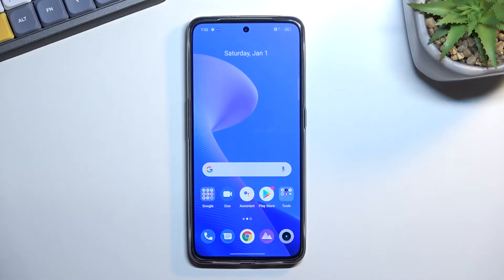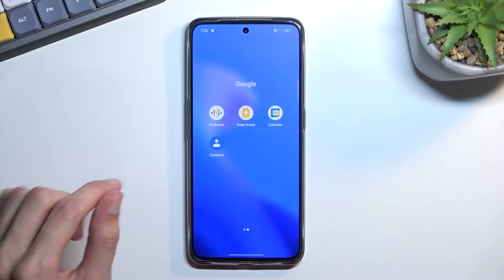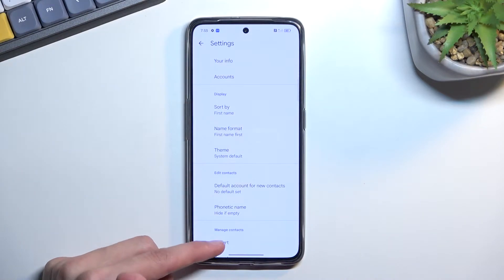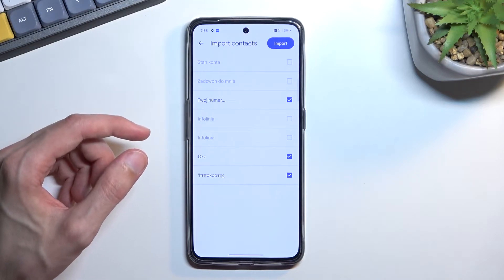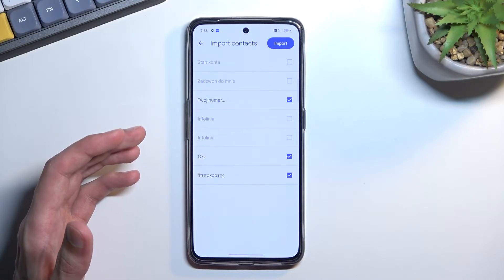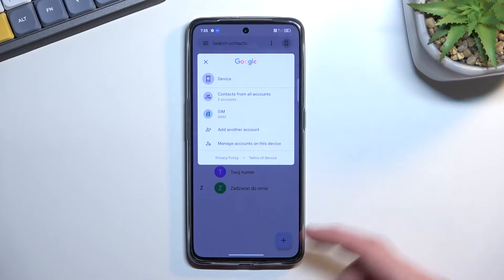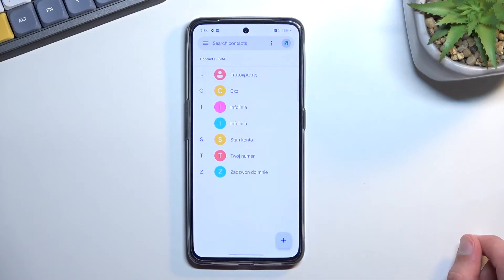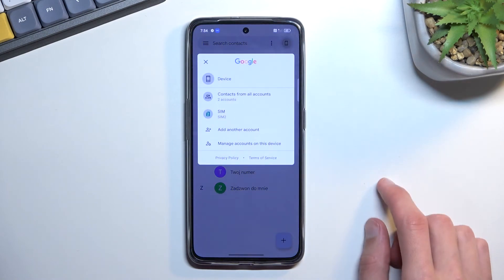How to Import Contacts from SIM to Realme GT Neo 3 – Copy Contacts from SIM Card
Check more info about Realme GT Neo 3:
Hi there! If you changed your phone to Realme GT Neo 3 and want to copy all contacts from the SIM card to your phone, but don't know how to do it right, then don't worry, our Specialist will show you how to do it right. After watching our video tutorial, you will be able to copy contacts from your SIM cards directly to your Realme GT Neo 3 by yourself. So, open our video tutorial and follow the steps of our Specialist to successfully transfer contacts to your Realme GT Neo 3.

How to Import Contacts from SIM to Realme GT Neo 3 Device?
How to Export Contacts from  SIM Card to Realme GT Neo 3?
How to Copy Contacts to Realme GT Neo 3 Device from SIM Card?